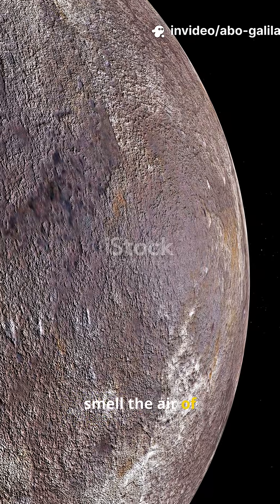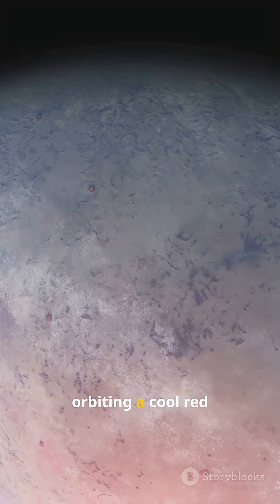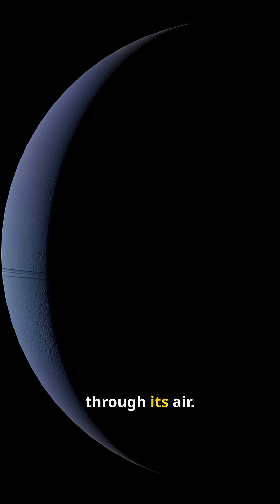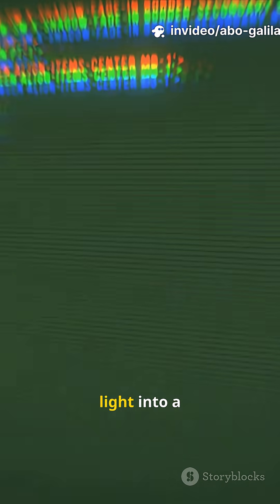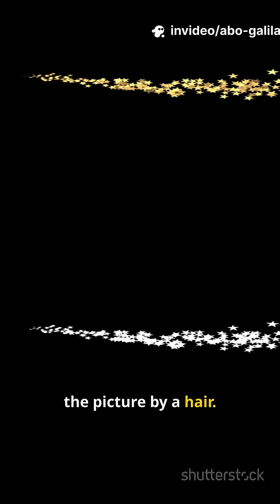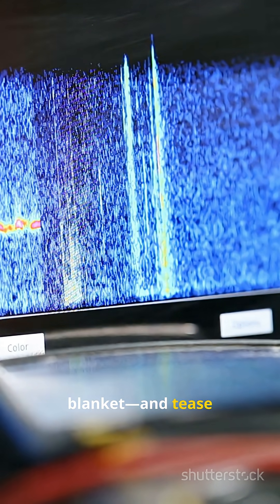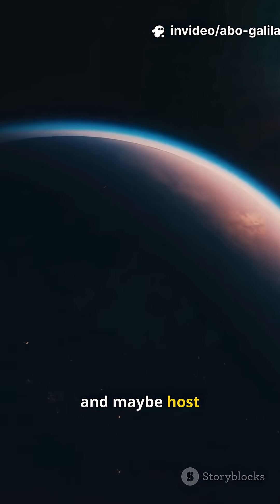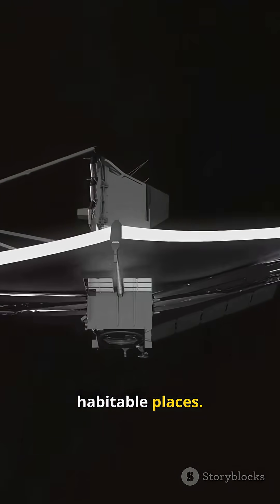Hints of Atmosphere Detected on Earth-sized Exoplanet TRAPPIST-1 e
Astronomers using the James Webb Space Telescope have found the first hints of an atmosphere on the Earth-sized exoplanet TRAPPIST-1 e, located about 40 light-years away. The data suggest it doesn’t have a hydrogen-rich primordial envelope, but may host a secondary atmosphere—raising the possibility of surface water or ice. Scientists say this is a major step toward identifying potentially habitable worlds beyond our Solar System.